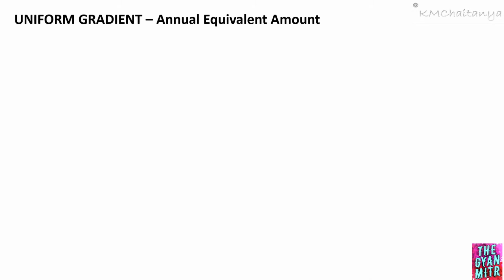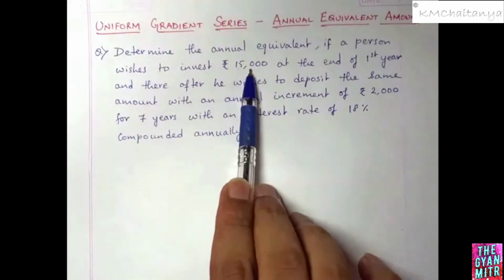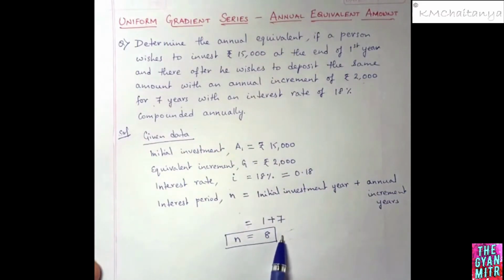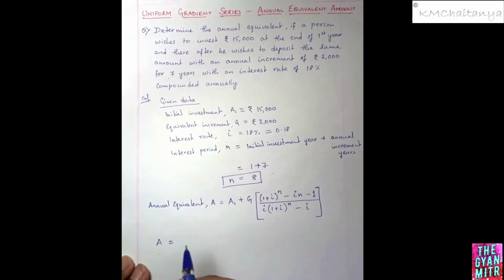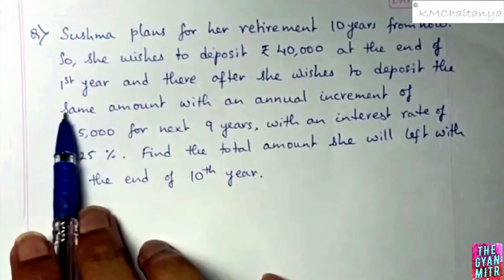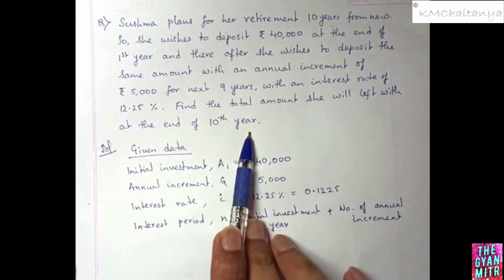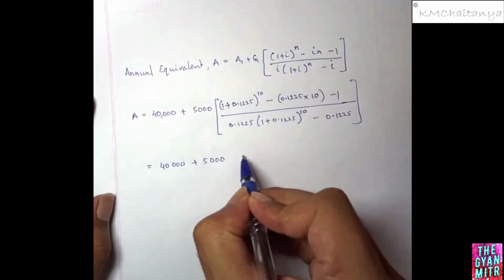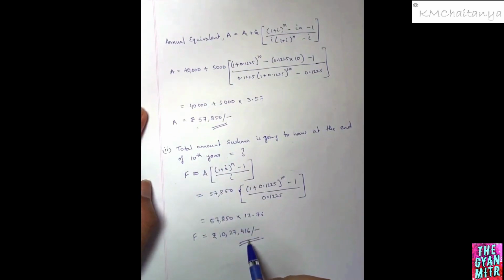Uniform Gradient Series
Introduction to the Uniform Gradient Series with solved examples.